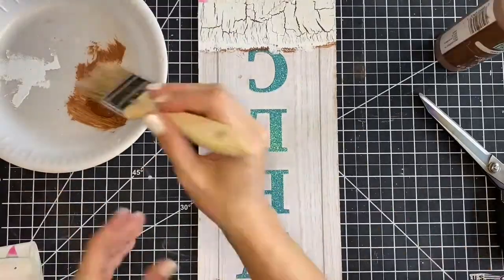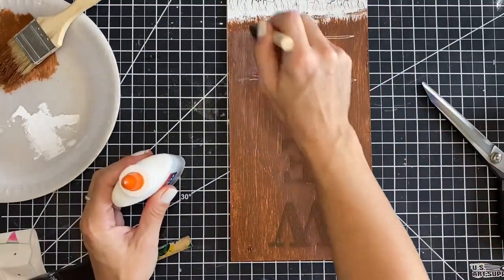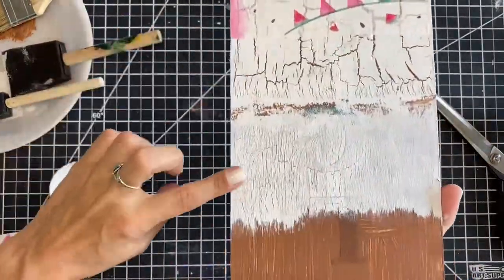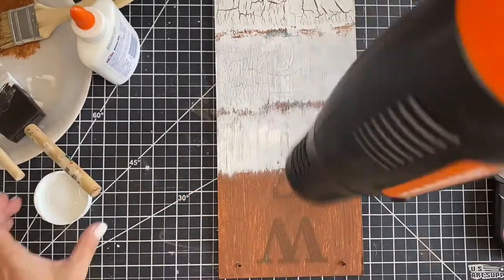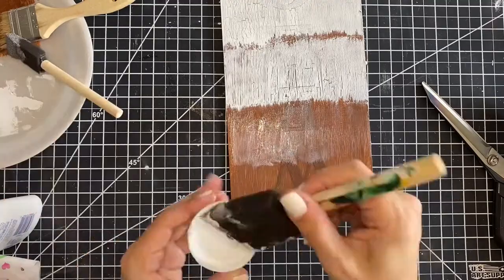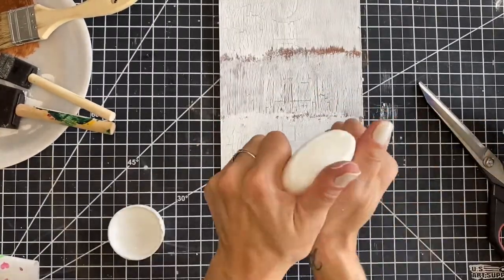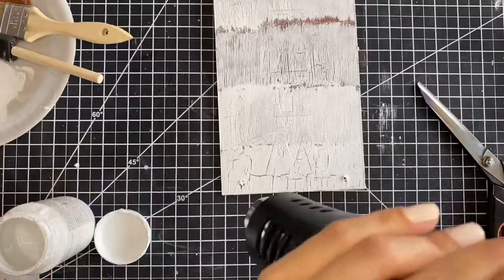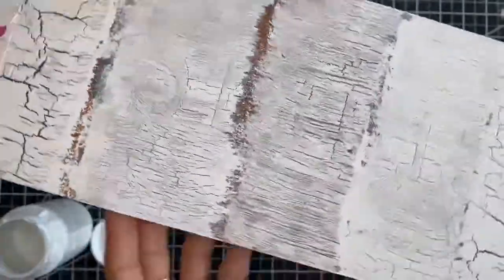How to do the Crackle Paint Technique with 4 different variations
How to do the crackle paint technique and I show you 4 ways that your finished look will come out depending on the amount of glue and paint that you used. This was a DIY craft project experiment with step by step instructions how to achieve the crackle look the easy way!